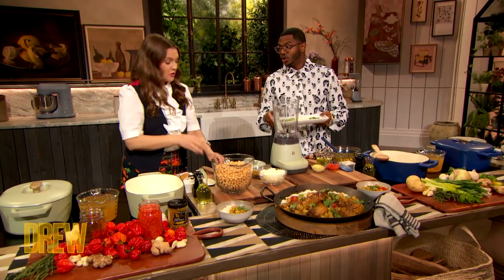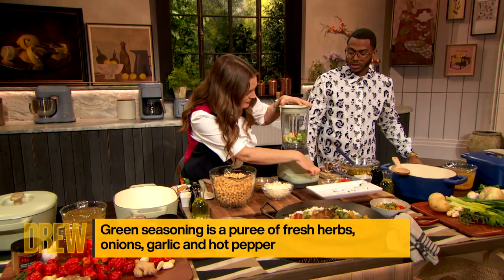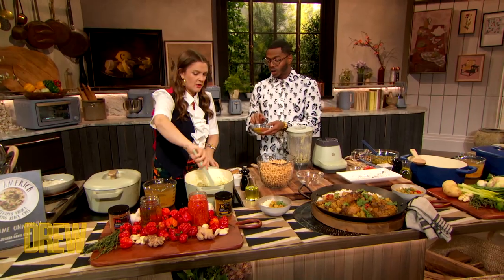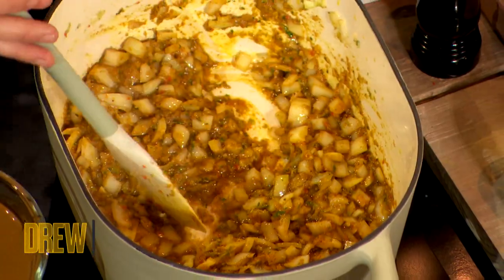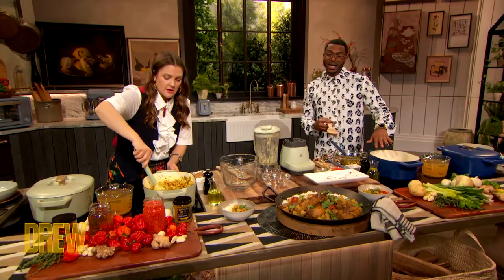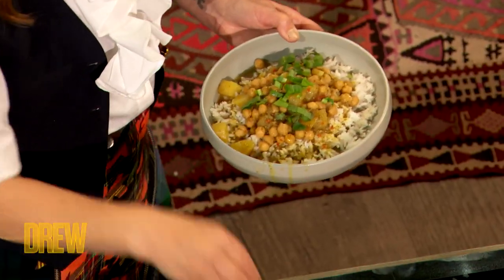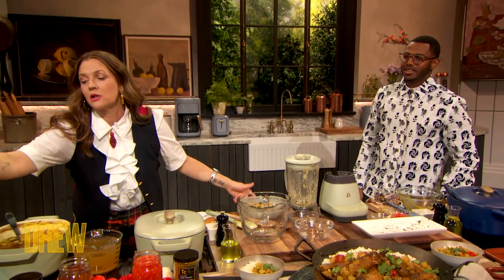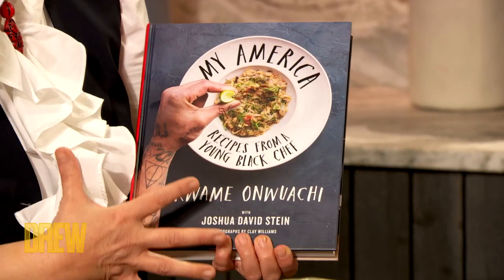Chef Kwame Onwuachi Shows Drew How to Make an Incredible Curry Chicken Recipe | Drew's Cookbook Club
Chef Kwame Onwuachi teaches Drew how to make a curry chicken dish from his cookbook "My America: Recipes from a Young Black Chef."